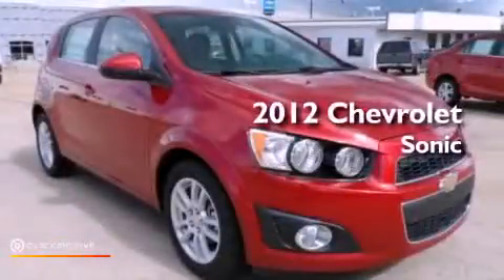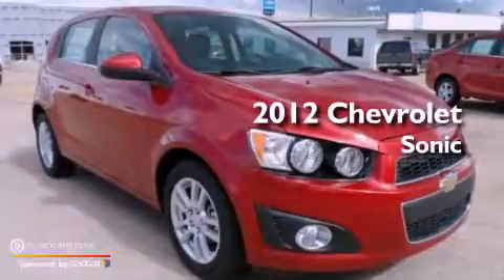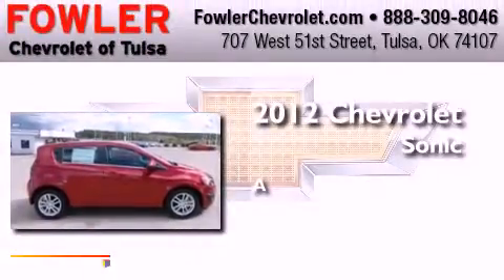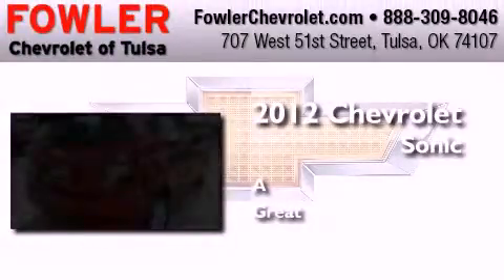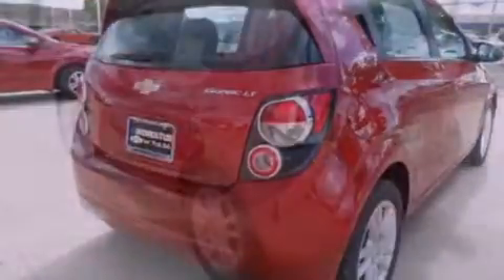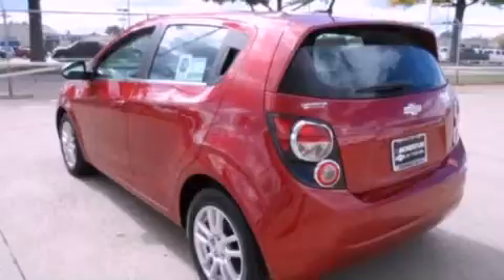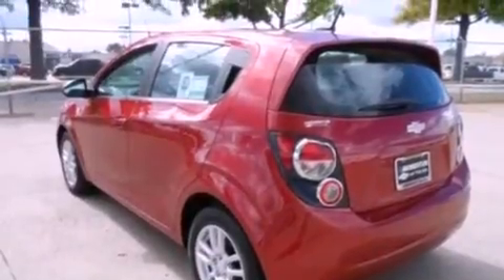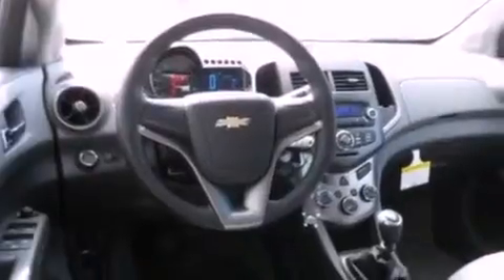2012 Chevrolet Sonic Tulsa OK 74107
Year : 2012
 Make : Chevrolet
 Model : Sonic
 Engine : Gas I4 1.8L/110
 Trans . : Manual
 Exterior : Crystal Red Tintcoat